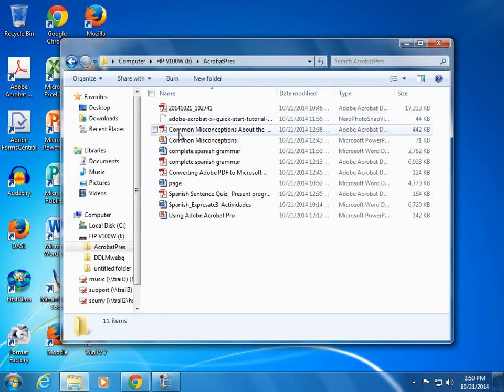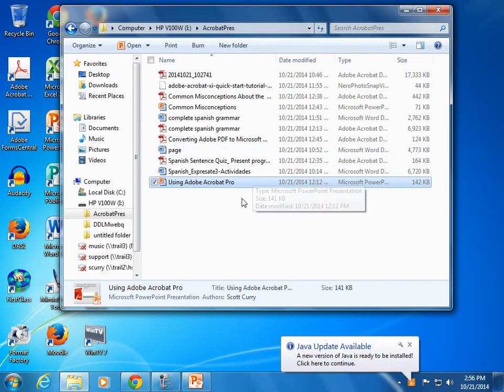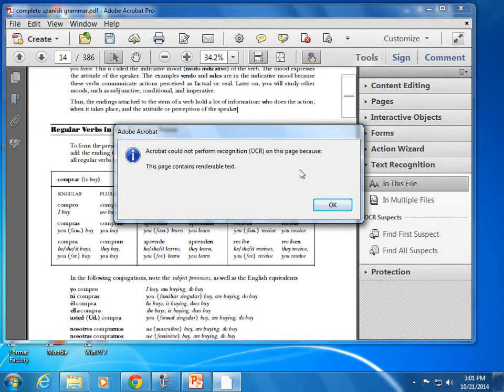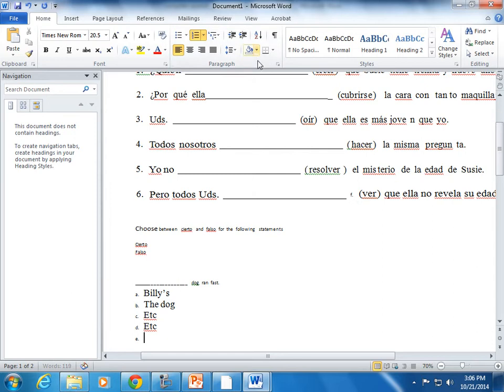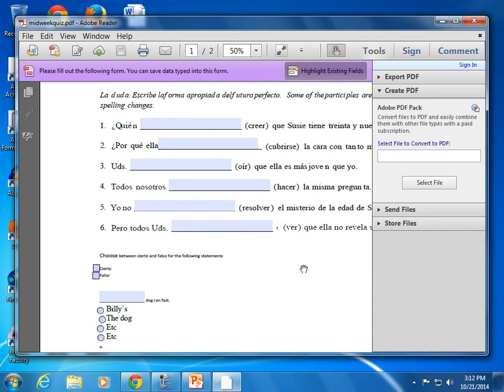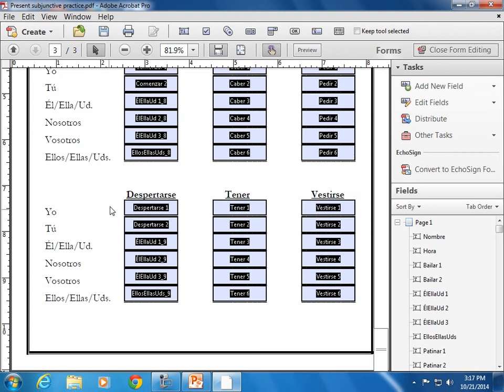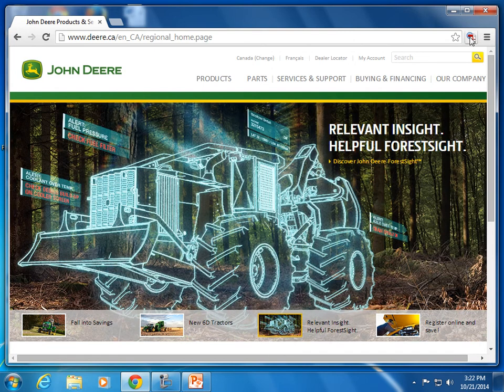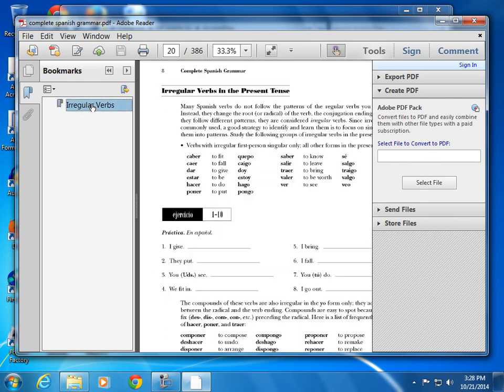Adobe Acrobat 101